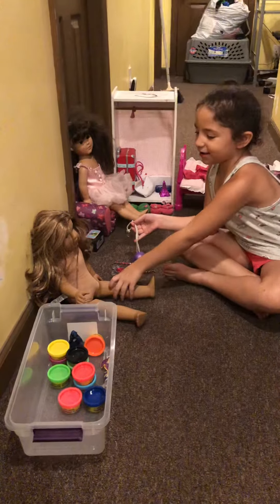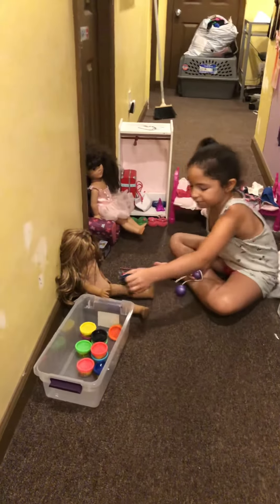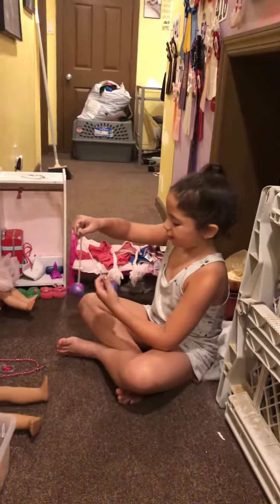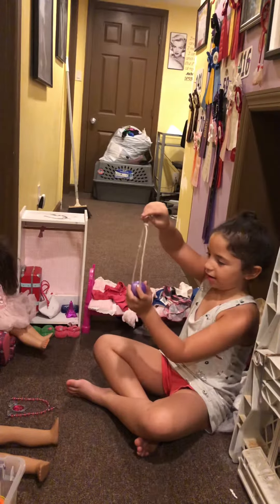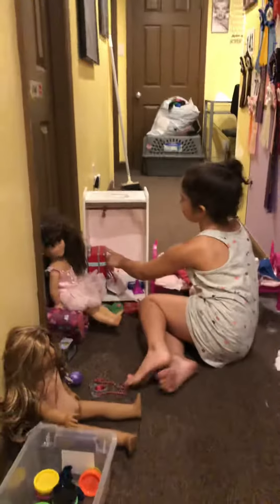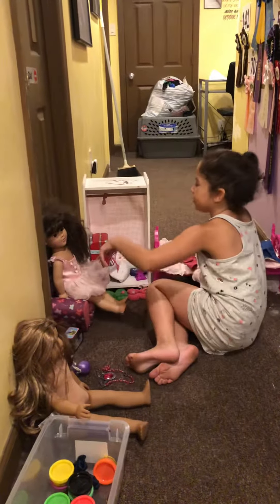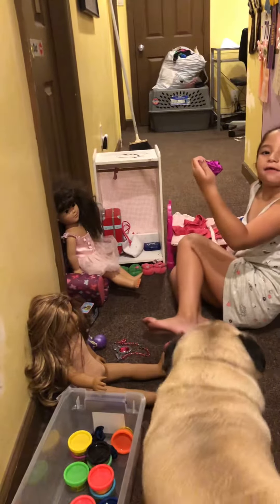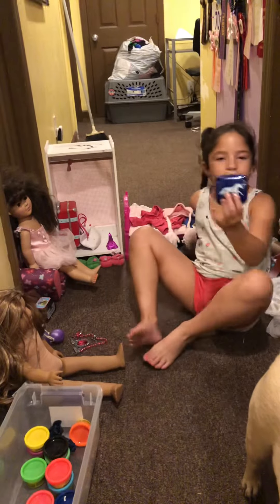Charlotte explaining her toys